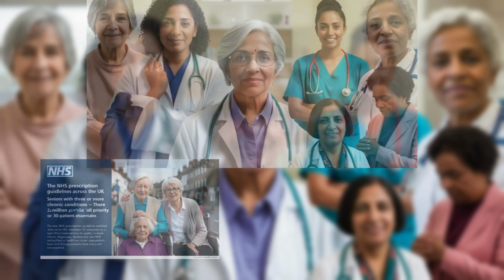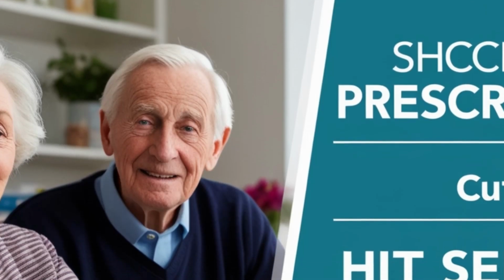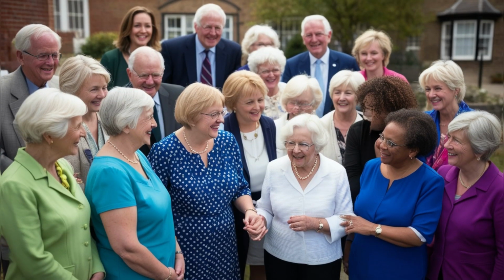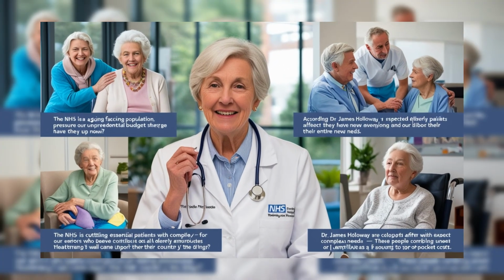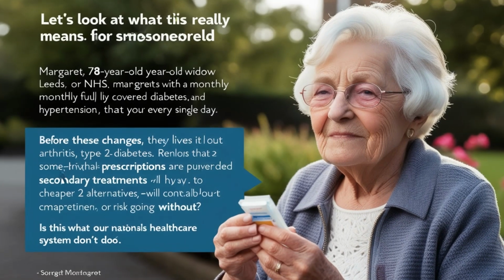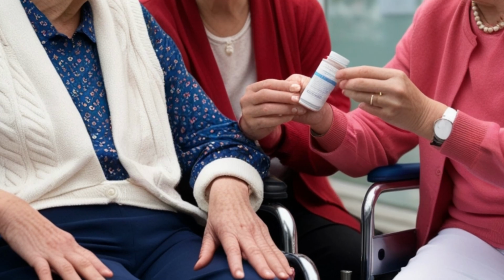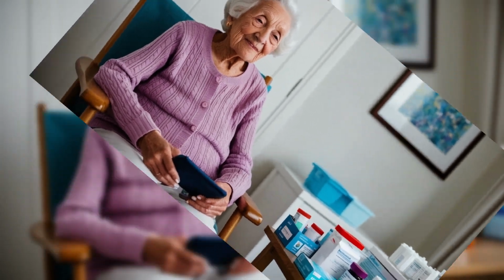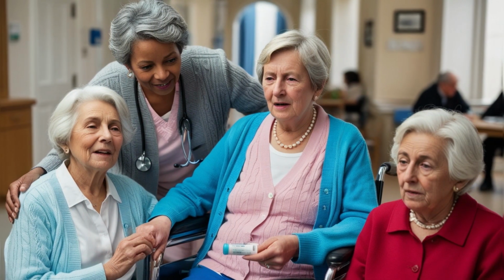NHS Prescription Cuts: 36 Conditions Seniors Must Now Pay For!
Major changes are shaking up the NHS in 2025! 📉 Seniors and vulnerable individuals are now facing prescription cuts that affect 36 common conditions—previously treated for free under the NHS. From arthritis to mild asthma and indigestion, many long-term or minor illnesses are now excluded from free prescription coverage in England. 💷

What does this mean for older adults, pensioners, and those living on fixed incomes? This new policy could place additional financial strain on the elderly and those with chronic conditions who depend on regular medications.

⚠️ Is your condition on the list? Find out the full list, what support remains, and how this affects your healthcare access moving forward. 🏥